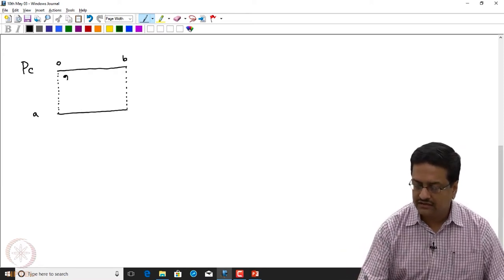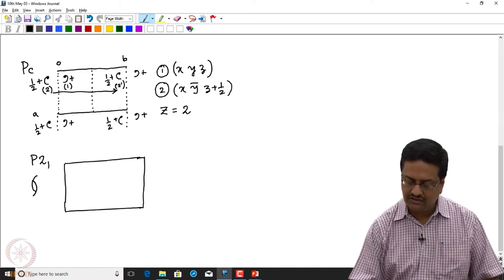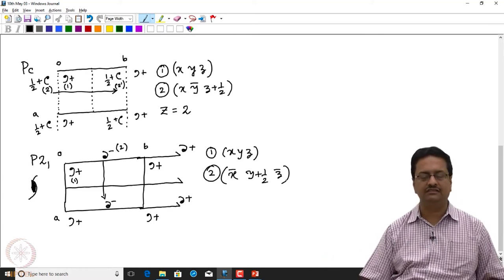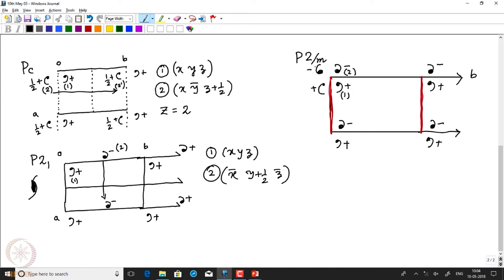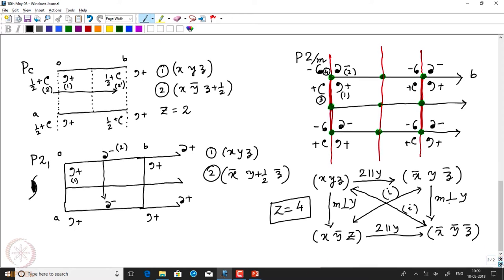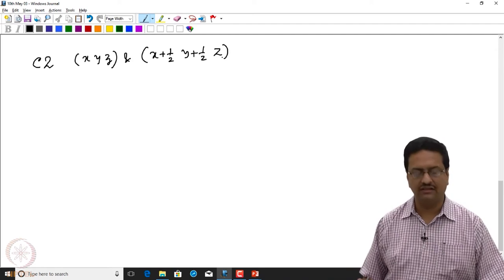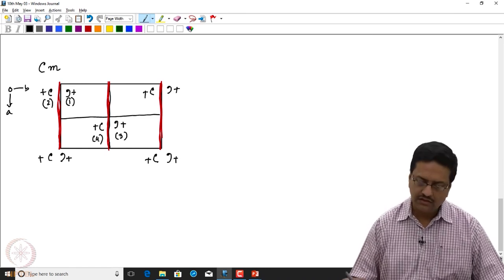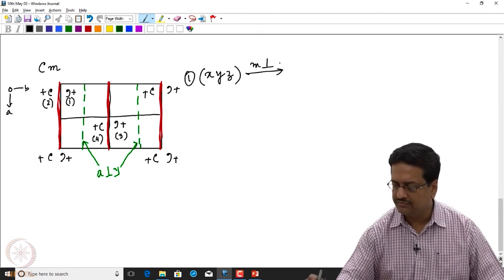2D Projection of Space Groups